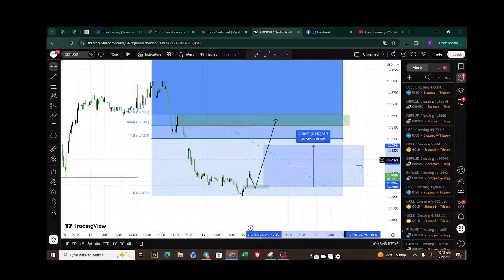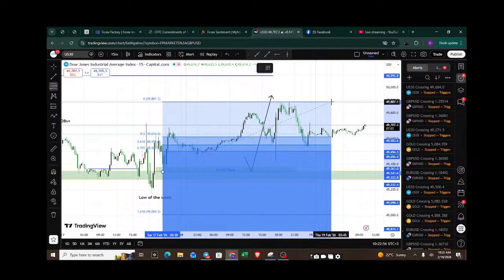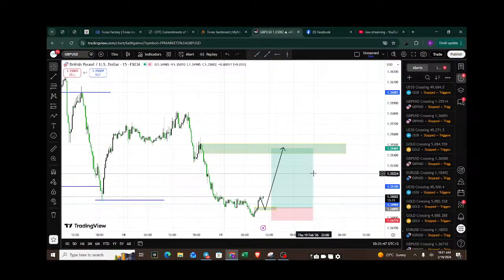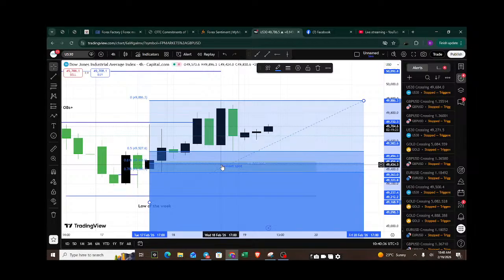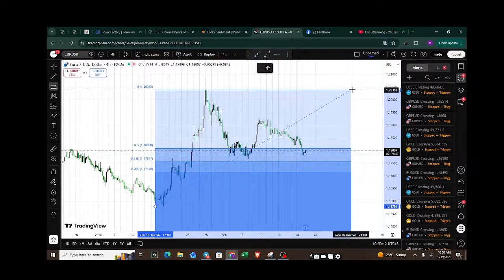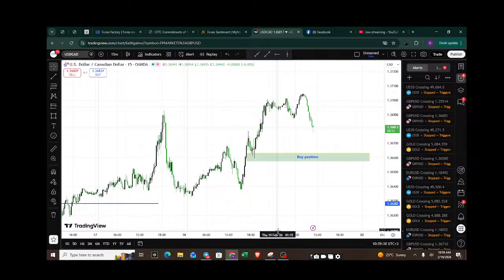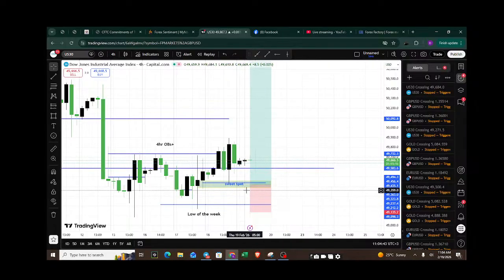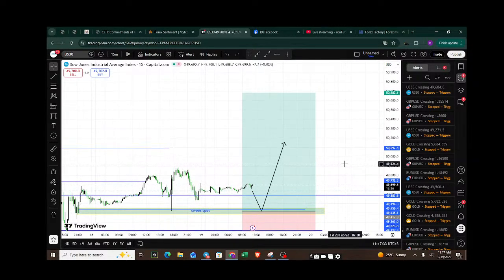36+ pips on GBPUSD